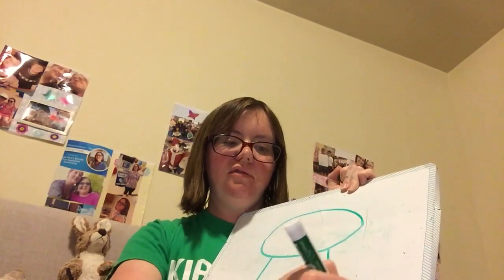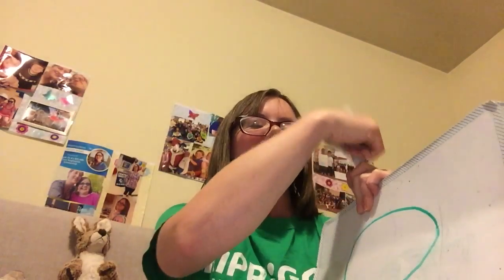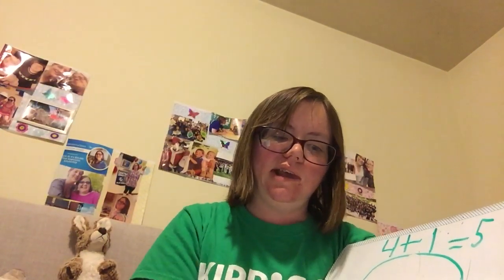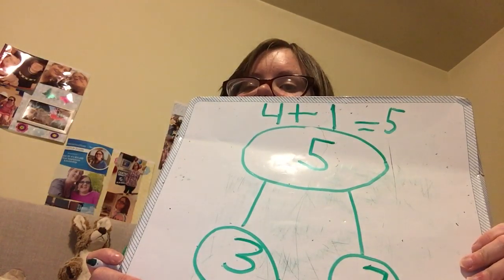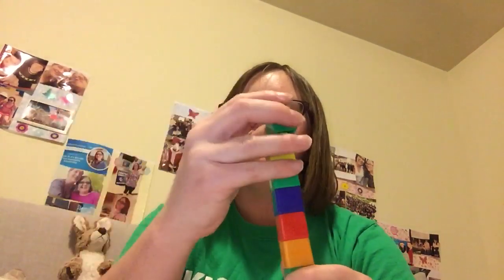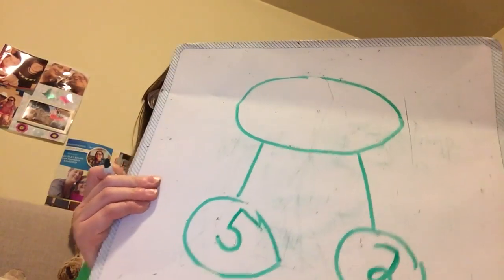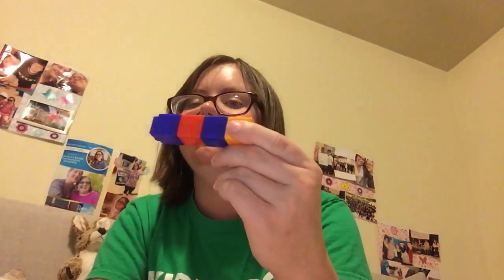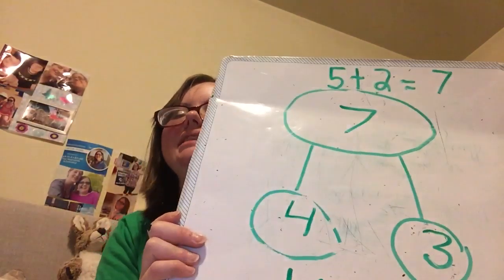Math April 3rd